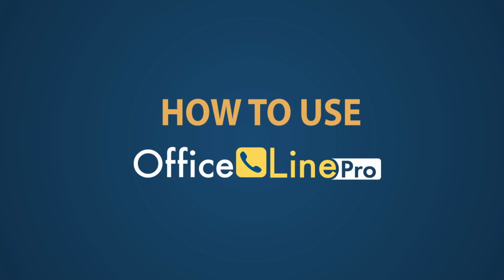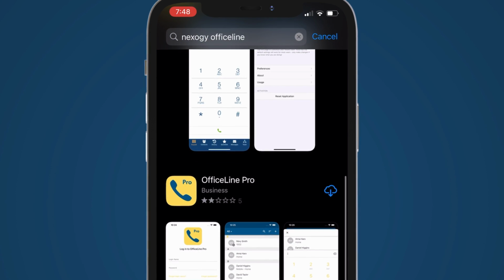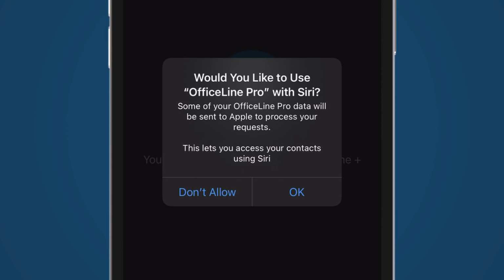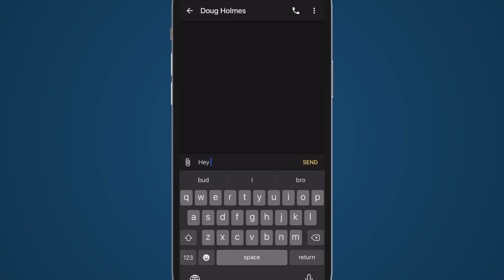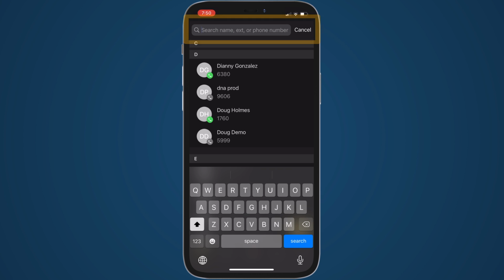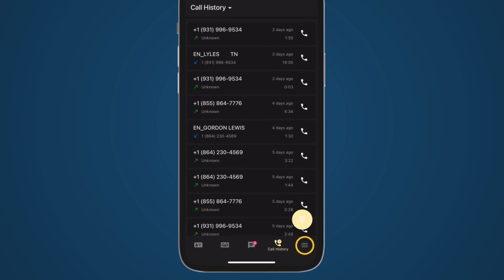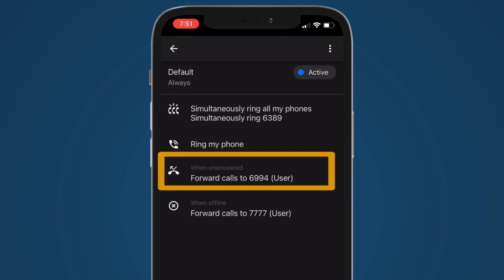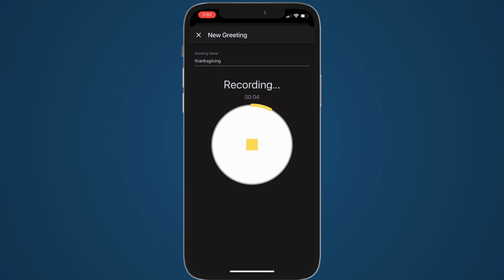Nexogy Officeline Pro Tutorial